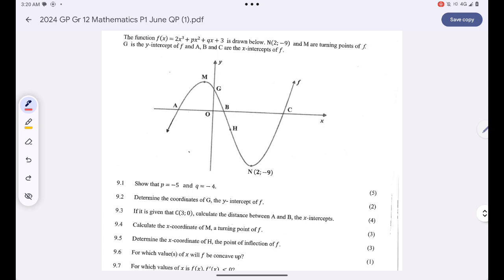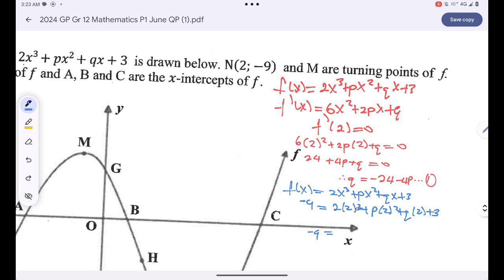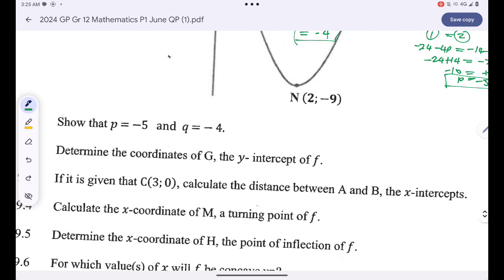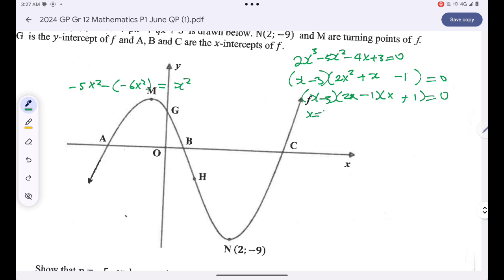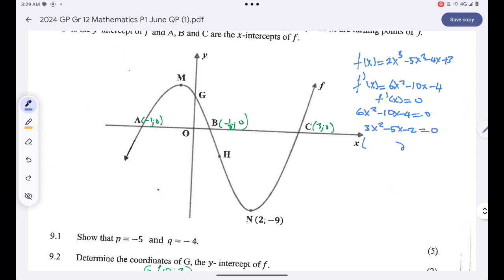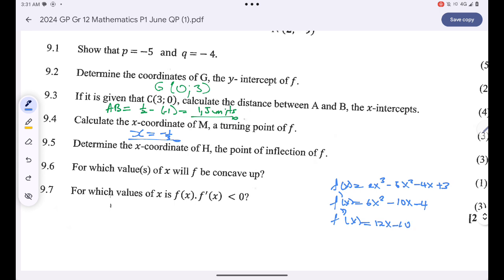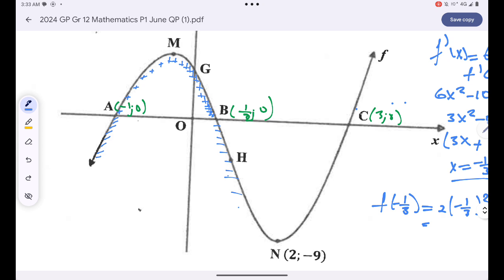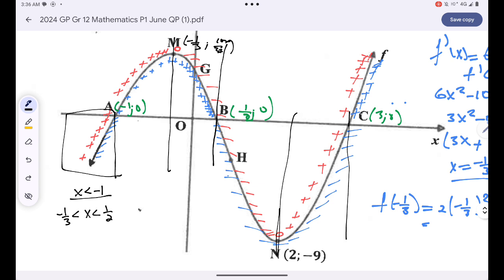GRADE 12 | GAUTENG | MATHEMATICS PAPER 1 | JUNE2024 EXAM | MEMORANDUM | CUBIC FUNCTION | QUESTION 9.